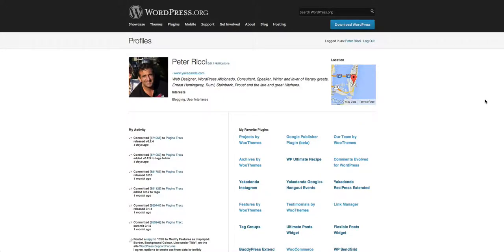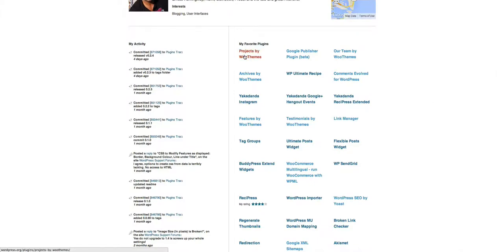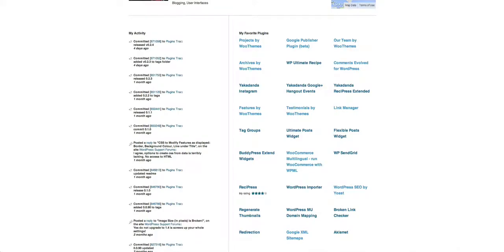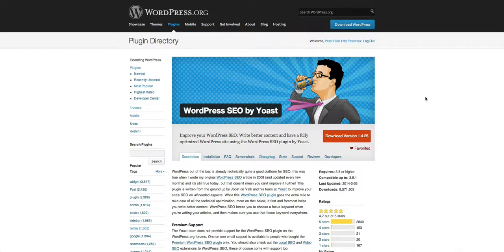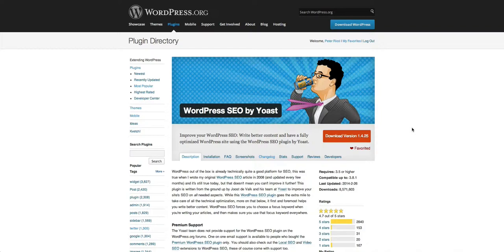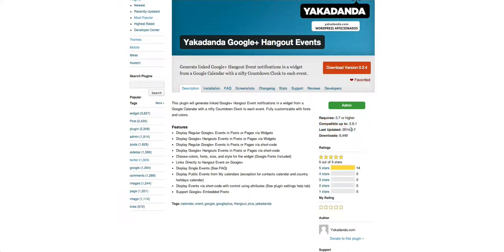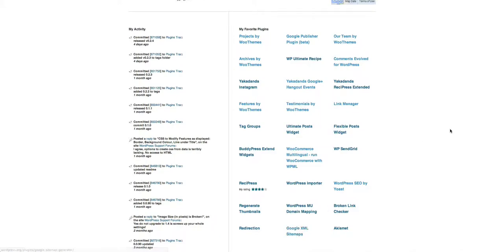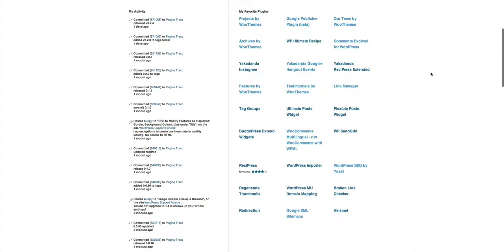Plugins My Favorite WordPress Plugins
My Favorite WordPress Plugins